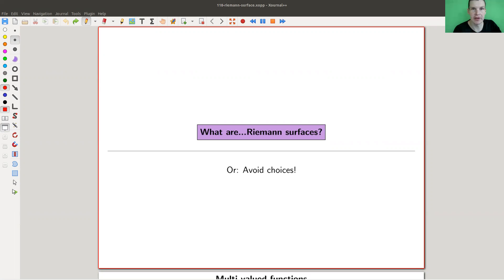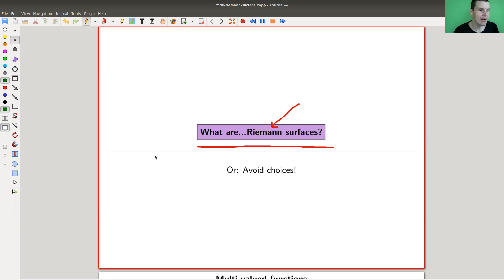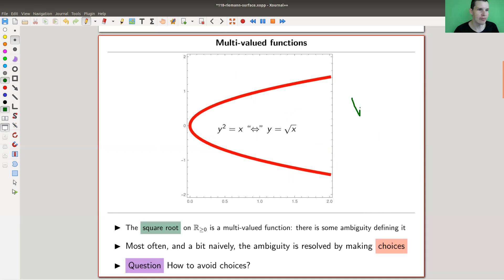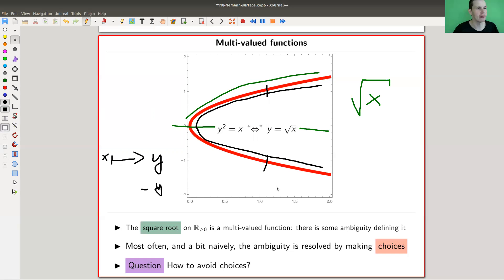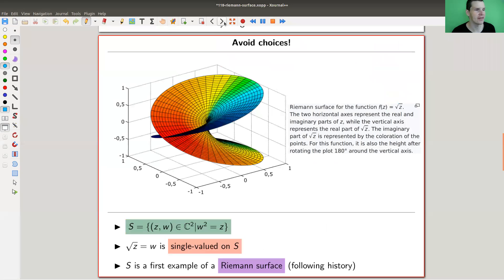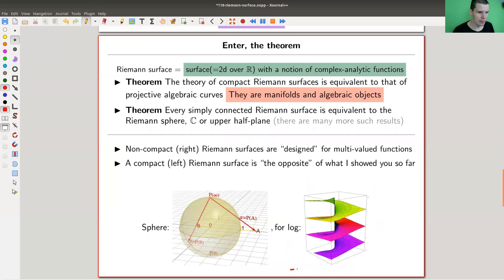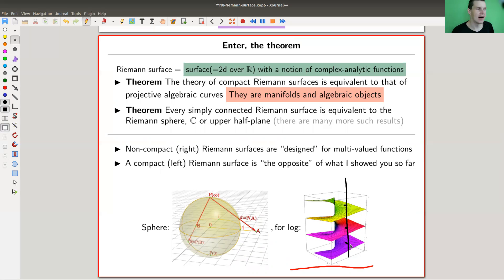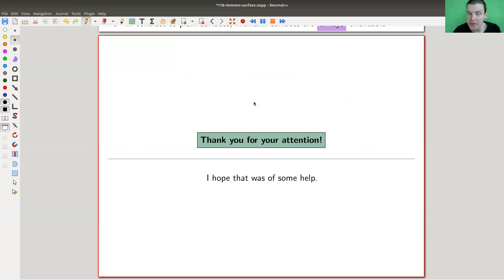What are...Riemann surfaces?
Goal.

This time.
What are...Riemann surfaces? Or: Avoid choices!

Slides.

Thumbnail.

Main discussion.

Background.

Mathematica.

Pictures used.